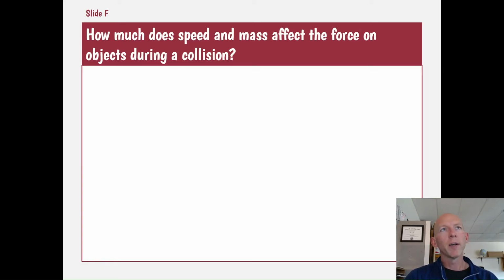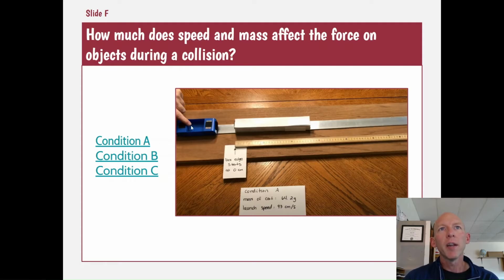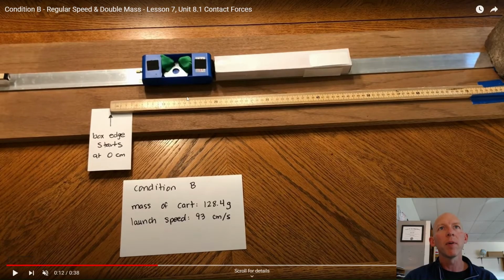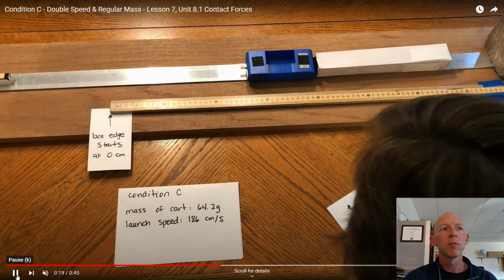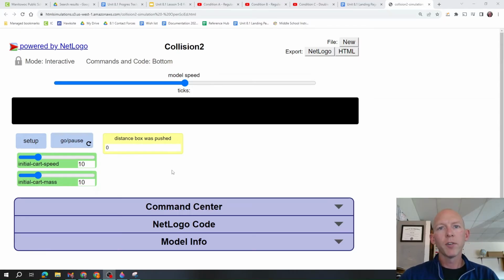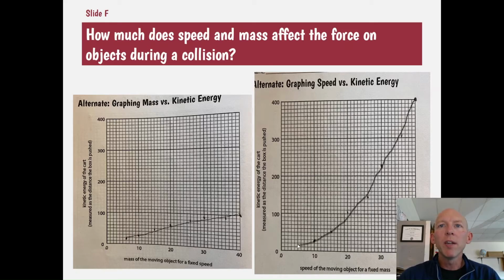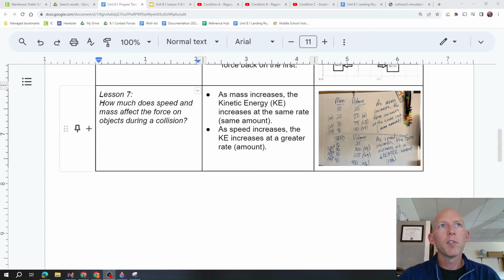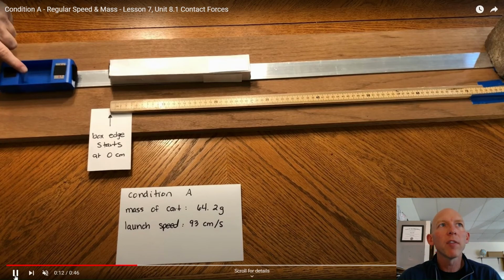Unit 8.1 Lesson 5-8 Review: Part 2